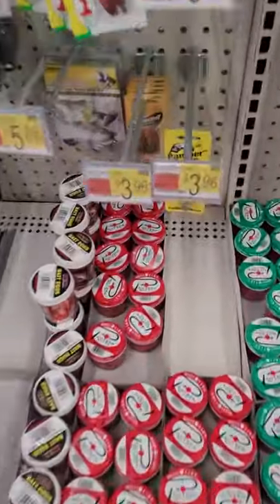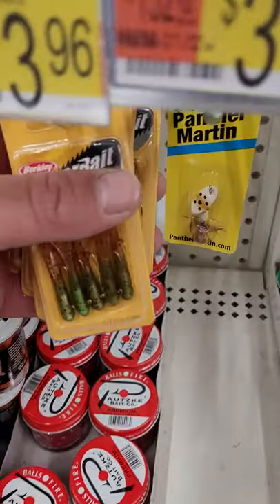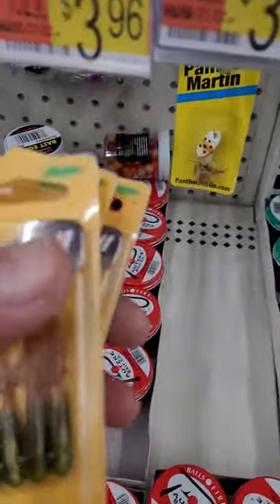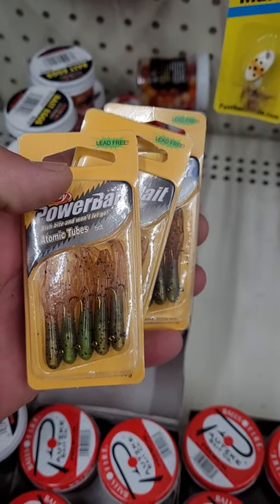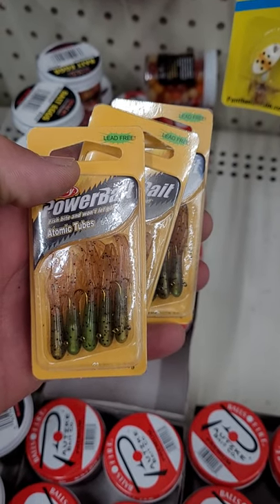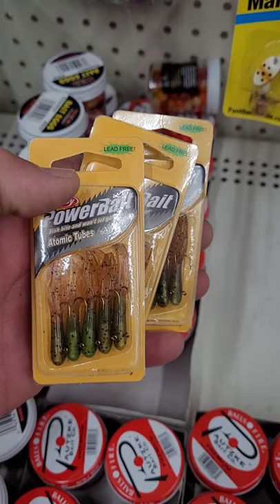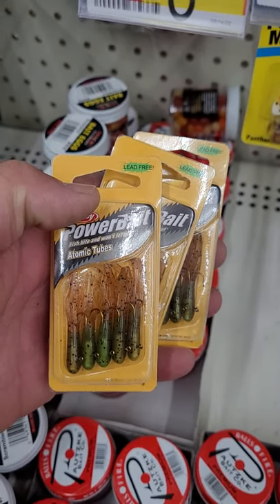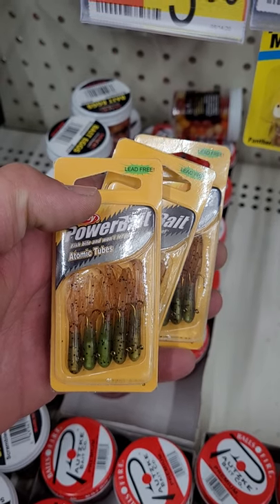1 OF THE BEST CRAPPIE JIGS | THIS IS WHAT WE USE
Had some questions on what kind of jigs are we using for crappie.